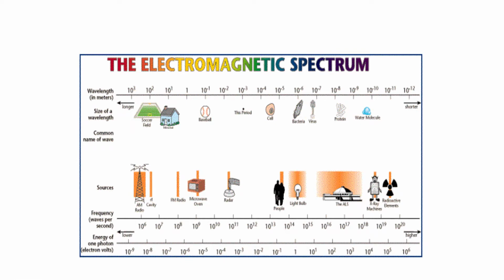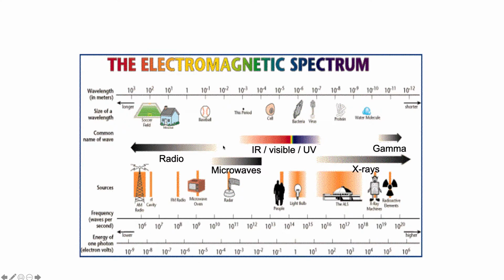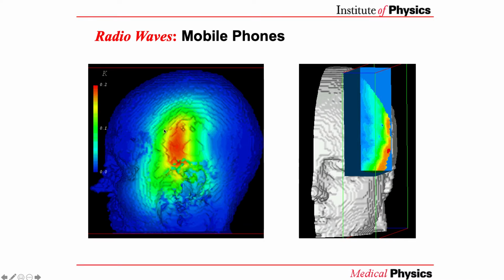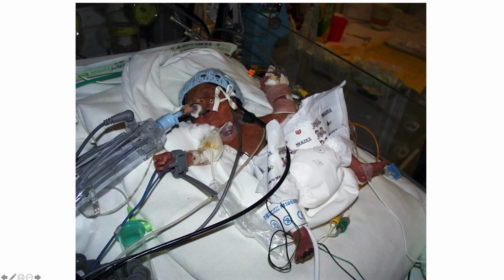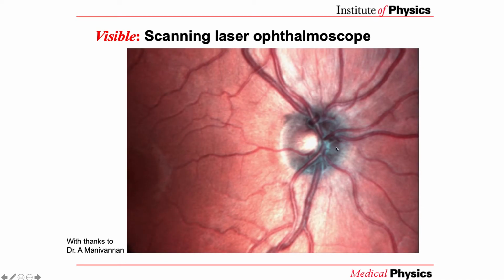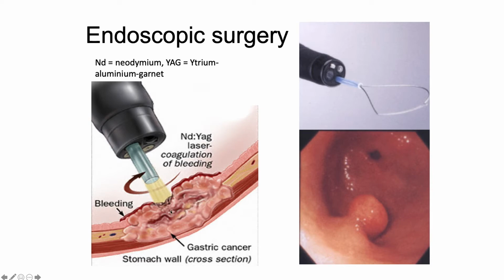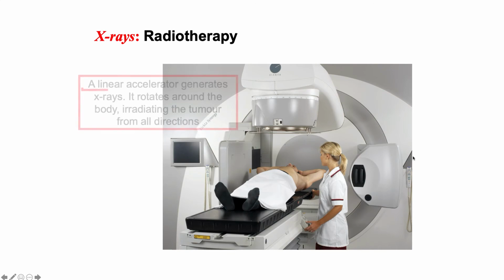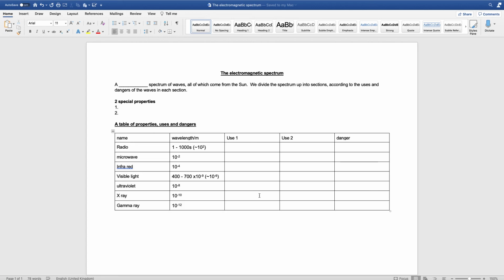GCSE Physics and Trilogy AQA Electromagnetic Spectrum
A review of the spectrum, uses, dangers, properties